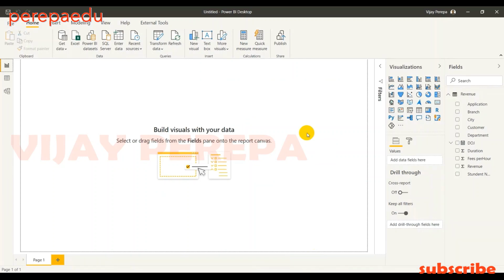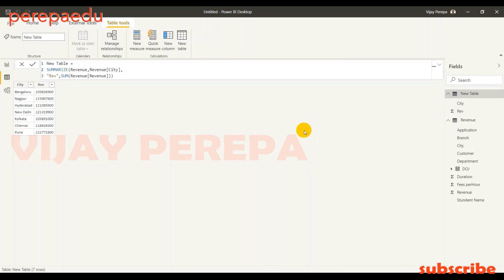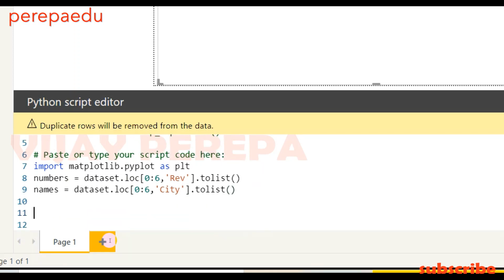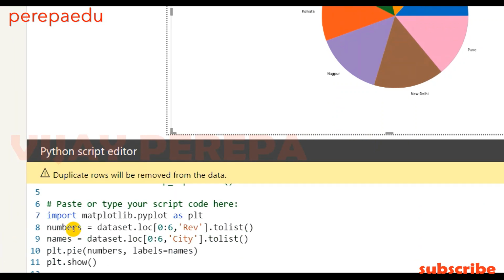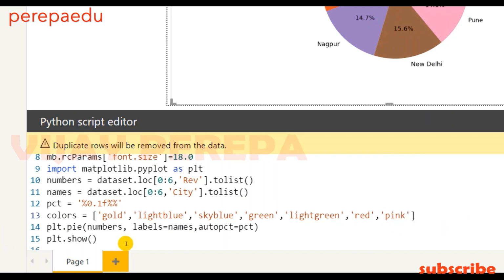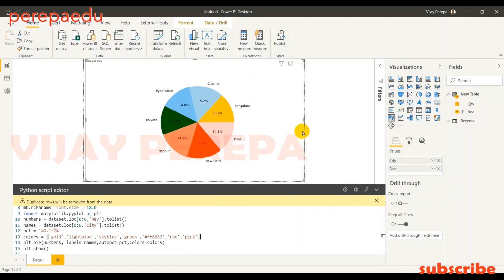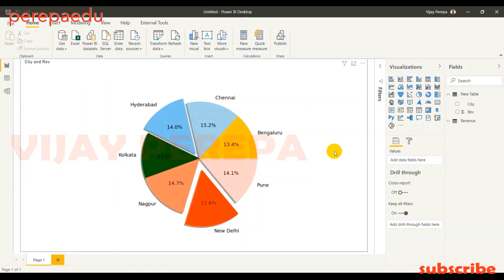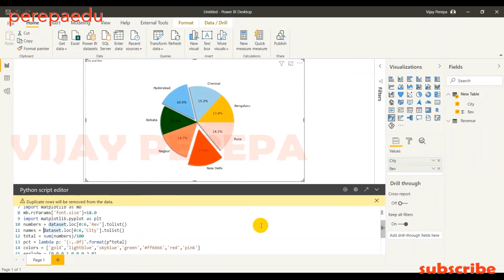Python Visuals in Power BI - PART 1 -Create a Simple Pie Chart using pyplot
DATA VISUALIZATION IN POWER BI USING PYTHON

Python is a Great Tool for Data Science and Power BI is a Great Reporting Tool and even more.
If you can combine both then the outcome would be awesome!
In this Video Have Explained how to create a Simple Pie chart using Python Code, using matplotlib Library.

VISUALIZACIÓN DE DATOS EN POWER BI CON PYTHON
Python es una gran herramienta para la ciencia de datos y Power BI es una gran herramienta de informes e incluso más.
Si puedes combinar ambos, ¡el resultado sería increíble!
En este video, he explicado cómo crear un gráfico circular simple usando el código Python, usando la biblioteca matplotlib.
تصوير البيانات في POWER BI باستخدام PYTHON
تعد Python أداة رائعة لعلوم البيانات وتعد Power BI أداة رائعة لإعداد التقارير وأكثر من ذلك.
إذا كان بإمكانك الجمع بين الاثنين فستكون النتيجة رائعة!
في هذا الفيديو ، أوضحنا كيفية إنشاء مخطط دائري بسيط باستخدام Python Code ، باستخدام matplotlib Library.

ВИЗУАЛИЗАЦИЯ ДАННЫХ В POWER BI С ИСПОЛЬЗОВАНИЕМ PYTHON
Python - отличный инструмент для науки о данных, а Power BI - отличный инструмент для отчетности и даже больше.
Если вы можете комбинировать и то, и другое, результат будет потрясающим!
В этом видео мы объяснили, как создать простую круговую диаграмму с помощью кода Python, используя библиотеку matplotlib.
VISUALIZAÇÃO DE DADOS EM POWER BI USANDO PYTHON
Python é uma ótima ferramenta para ciência de dados e o Power BI é uma ótima ferramenta de relatório e ainda mais.
Se você puder combinar os dois, o resultado será incrível!
Neste vídeo, expliquei como criar um gráfico de pizza simples usando o código Python, usando a biblioteca matplotlib.
VISUALIZATION NG DATA SA KAPANGYARIHAN BI NA GAMIT NG PYTHON
Ang Python ay isang Mahusay na Kasangkapan para sa Data Science at ang Power BI ay isang Mahusay na Tool sa Pag-uulat at higit pa.
Kung maaari mong pagsamahin ang pareho pagkatapos ay ang kahihinatnan ay magiging kahanga-hangang!
Sa Video na ito ay Ipinaliwanag kung paano lumikha ng isang tsart na Simple Pie gamit ang Python Code, gamit ang matplotlib Library.

PYTHONを使用したPOWERBIでのデータの視覚化
Pythonはデータサイエンスに最適なツールであり、PowerBIは優れたレポートツールなどです。
あなたが両方を組み合わせることができれば、結果は素晴らしいでしょう！
このビデオでは、matplotlibライブラリを使用して、Pythonコードを使用して単純な円グラフを作成する方法について説明しました。

PYTHON ကိုအသုံးပြုခြင်း POWER BI တွင်ဒေတာဗဟုသုတ
Python သည် Data Science အတွက်ကောင်းမွန်သောကိရိယာတစ်ခုဖြစ်ပြီး Power BI သည်အလွန်ကောင်းမွန်သောအစီရင်ခံခြင်းကိရိယာတစ်ခုဖြစ်သည်။
သငျသညျနှစ် ဦး စလုံးပေါင်းစပ်နိုင်လျှင်ရလဒ်ကိုကြောက်မက်ဘွယ်ပါလိမ့်မယ်!
ဒီဗီဒီယိုထဲမှာ matplotlib Library ကိုသုံးပြီး Python Code ကိုသုံးပြီး Simple Pie chart ဘယ်လိုဖန်တီးရမယ်ဆိုတာရှင်းပြထားတယ်။